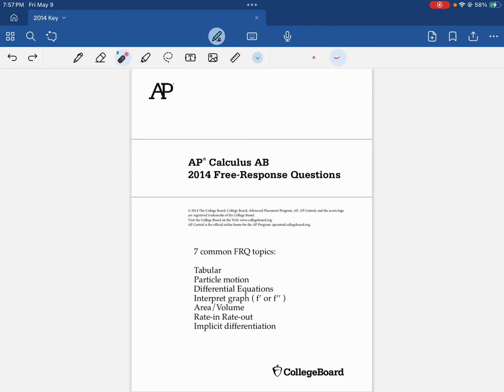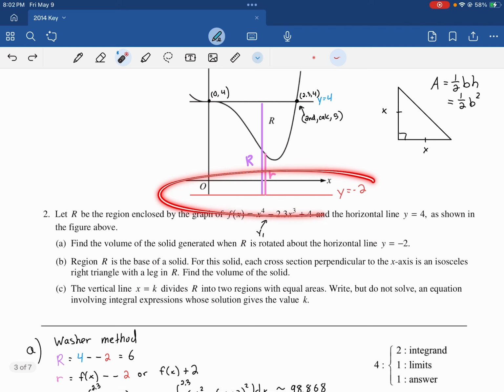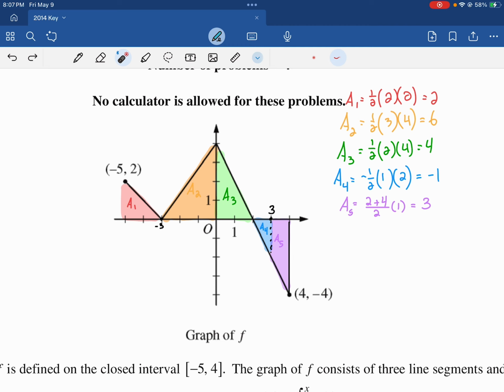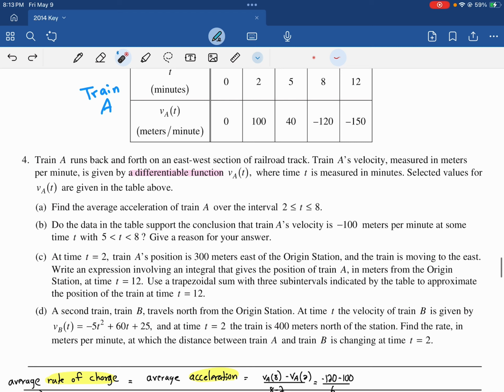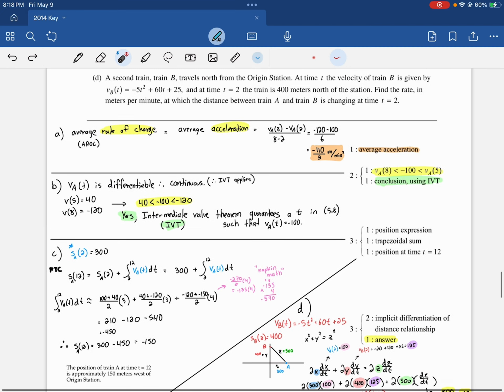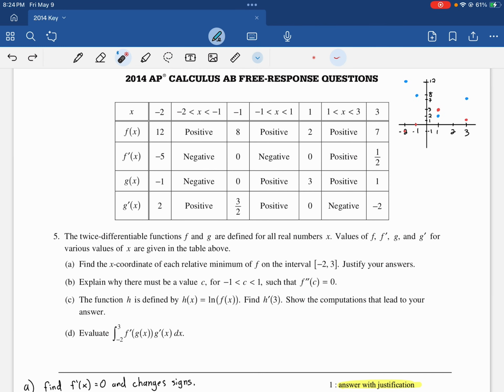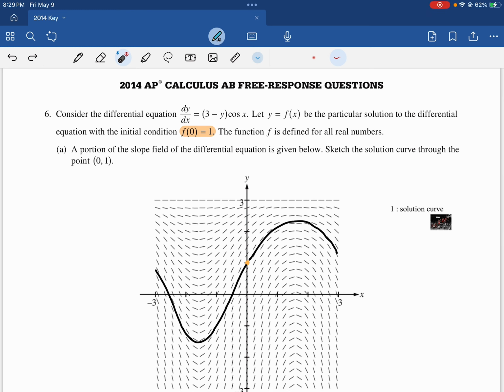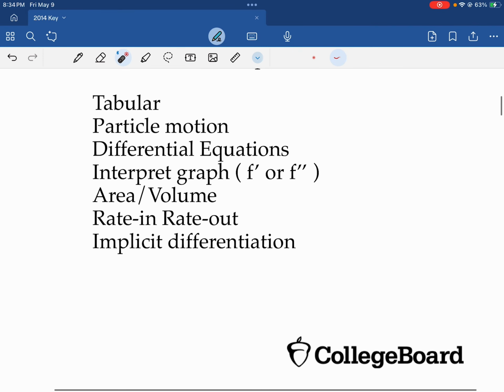2014 FRQ AP Calculus AB